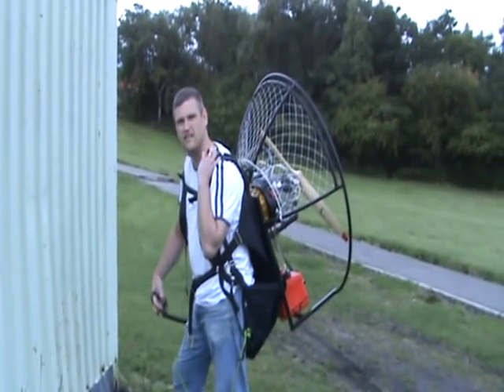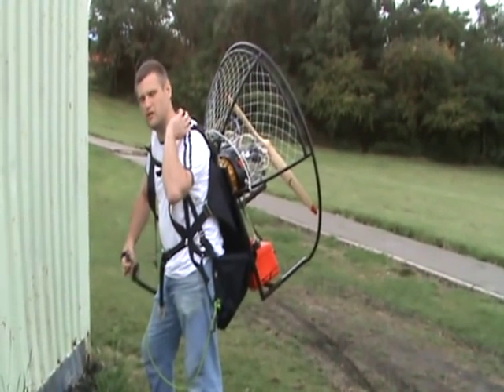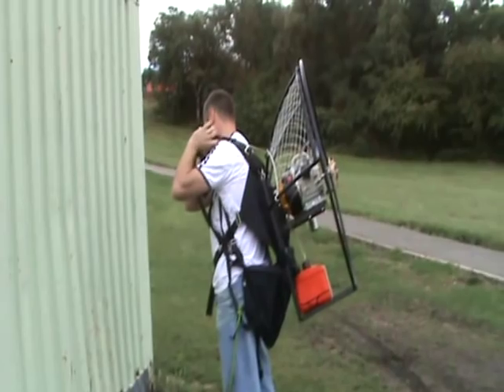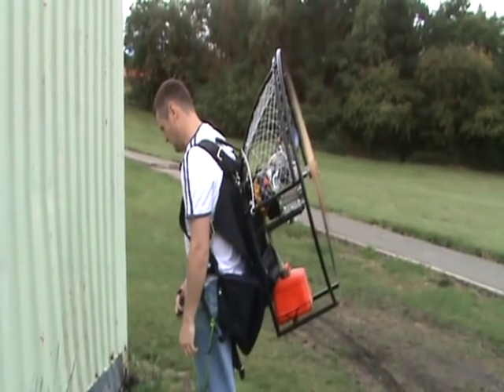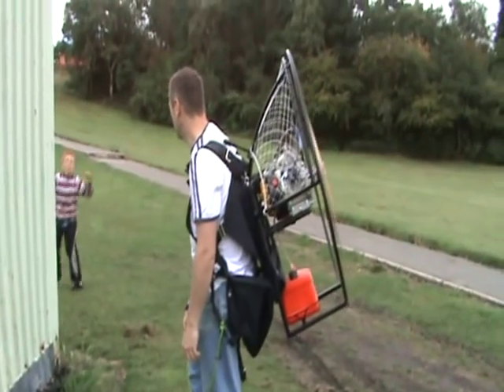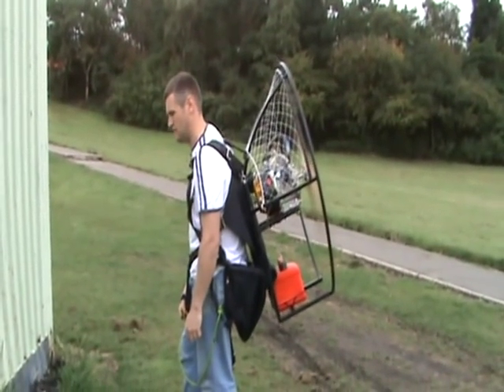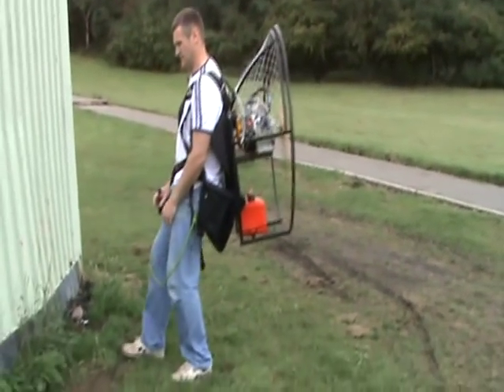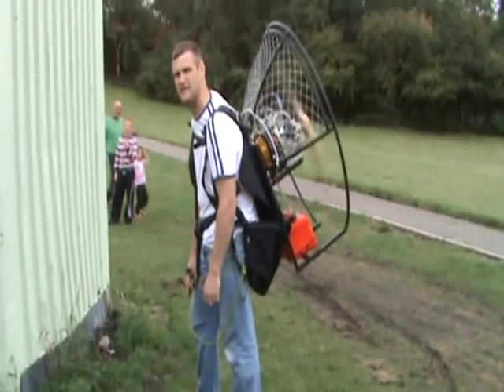GX200 Eggmotor. On-back Starting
I have two new books out based on content from this channel    / @lookupparagliding   aka TeamEggmotor.

Hi all, we intended to video comparison thrust tests with the new 36 inch prop and the old 34 inch prop but for safety we just video'd the new starting procedure since fitting the recoil and choke modifications. We then did the comparison tests off camera and the results were a little strange. First with the 36 inch prop we got around 40kg thrust which is what we got last year with the 34 incher. The digital tacho was playing it old tricks again and so rpm data was useless. Then, with the 34 prop we only managed around 30kg thrust? We couldn't understand this as the same set up early last year netted us almost 40kg. It was windy during the test and it was blowing against the thrust/airflow and so there could have been relative excessive 'loading' giving the lower reading?